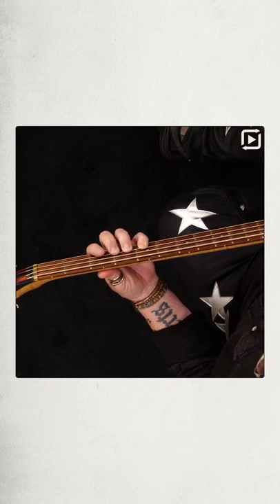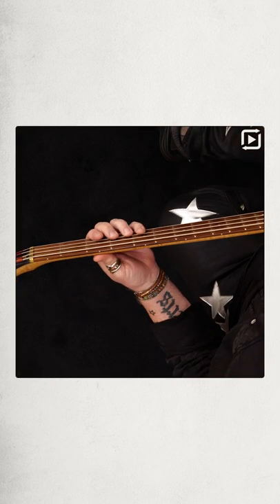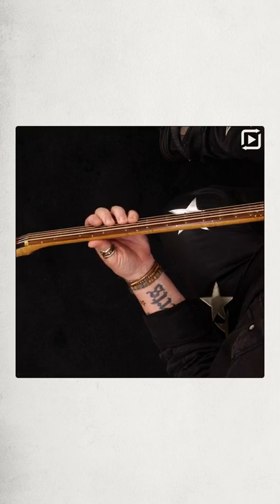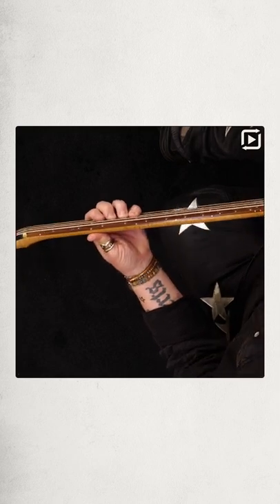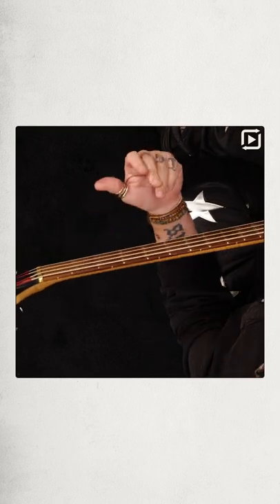Tips from the Masters: Pinky Support with Stu Hamm || ArtistWorks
Try one month of online bass guitar lessons with Stu Hamm for only $10!

Welcome to our “Tips from the Masters” series! In this online bass guitar lesson, world-renowned powerhouse of the low-end and legendary bassist for Steve Vai, Joe Satriani, and more, Stu Hamm, provides some tips to help you support your fretting-hand pinky as you build your finger strength and dexterity

More on "Electric Bass with Stu Hamm:"
Have you always wanted to learn how to play bass guitar? Through our comprehensive bass guitar lessons online and Video Exchange Learning platform here at ArtistWorks, you can learn from internationally renowned players, like Stu Hamm, and get personal feedback on your playing.

Stu’s course starts with the basics and teaches everything from beginner bass guitar to advanced performance techniques, improvisation methods, two-hand tapping, slapping, sliding harmonics, and beyond. So, whether you’re a beginner, intermediate, or advanced player, all levels are welcome and all students will grow and improve their skills as bassists and musicians.